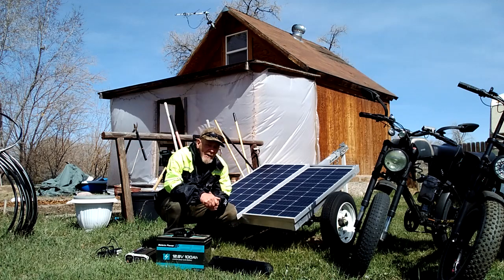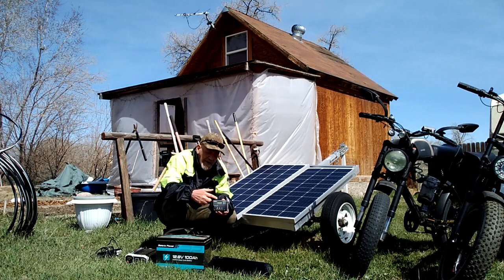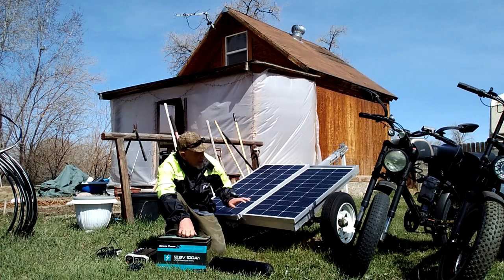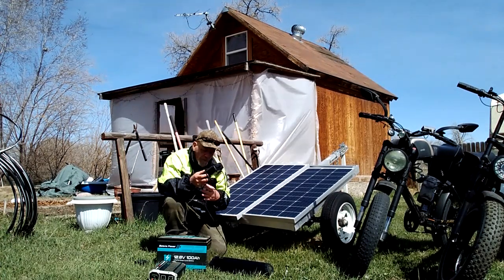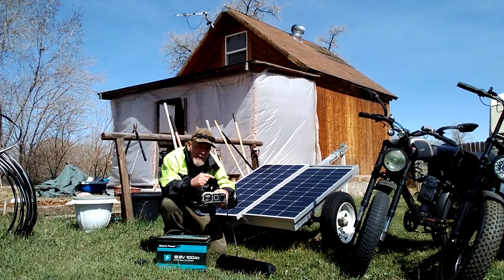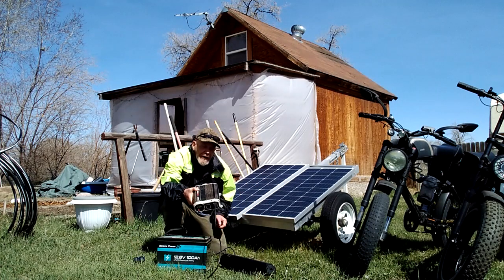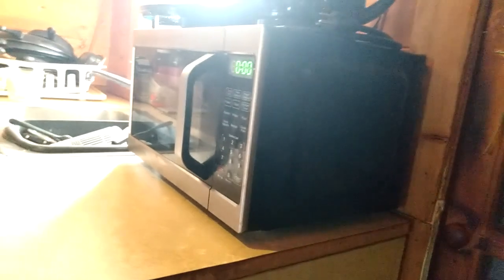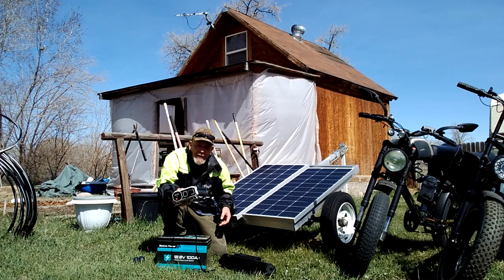200 Watt Solar Recharging Station For Ebikes, Tools And Microwaves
This video shows my 200 watt solar recharging station I use every day for recharging my ebikes, gadgets, tools and running my microwave. Recommended Equipment

I ride an Ariel X 52 volt and a Tomofree Ebike:
Tomofree Review